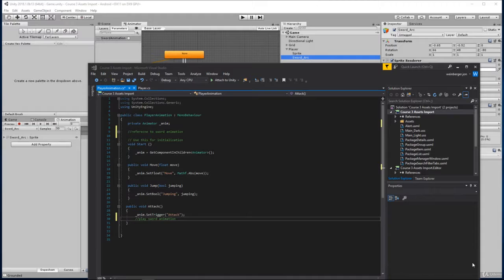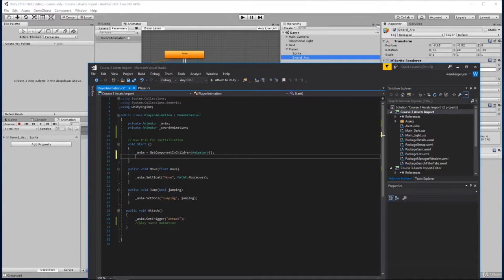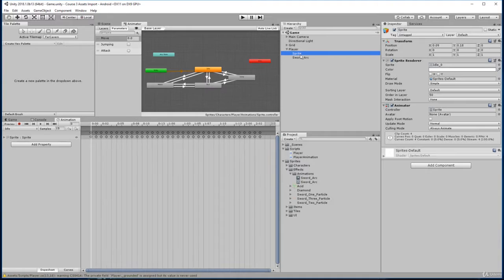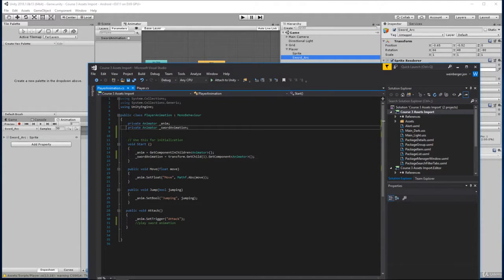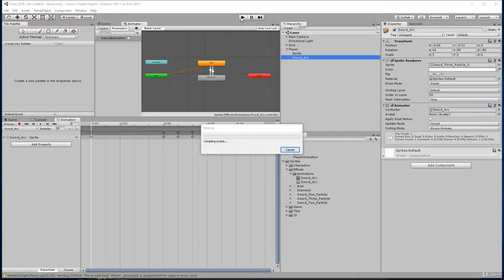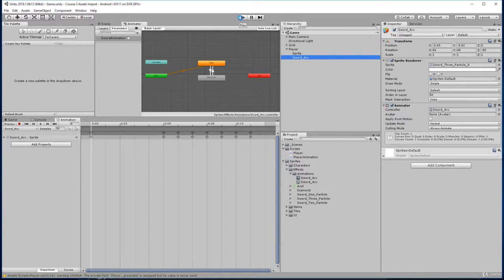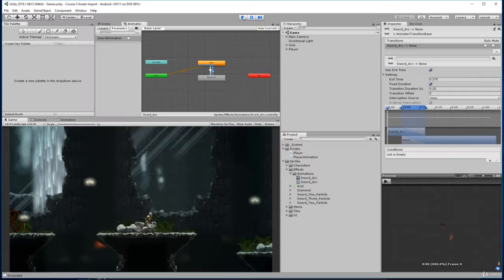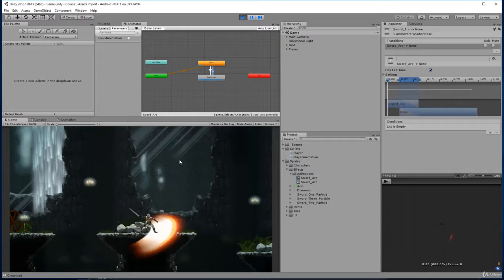35 Challenge Review Sword Arc Animation